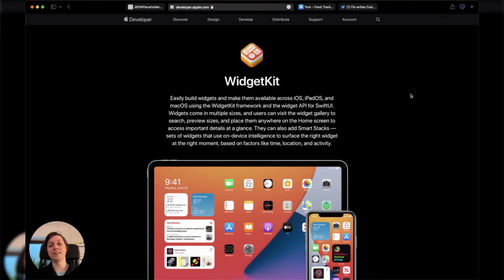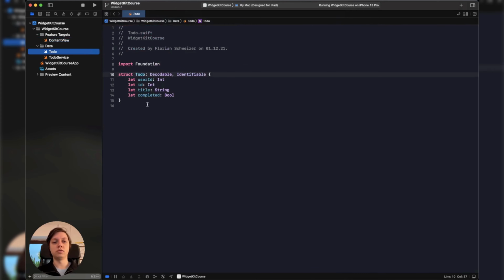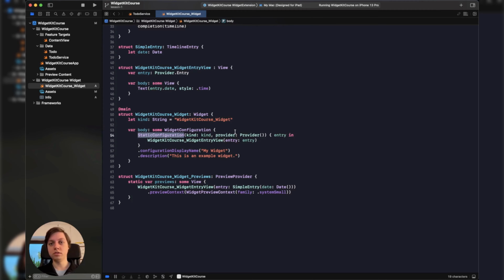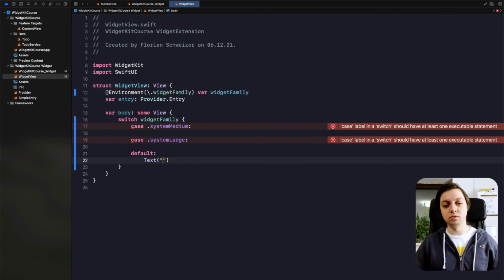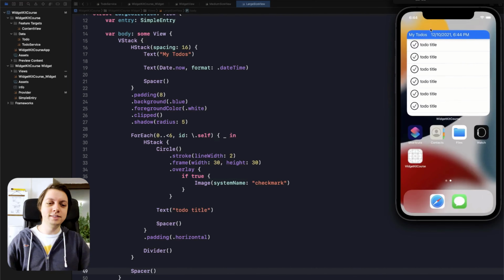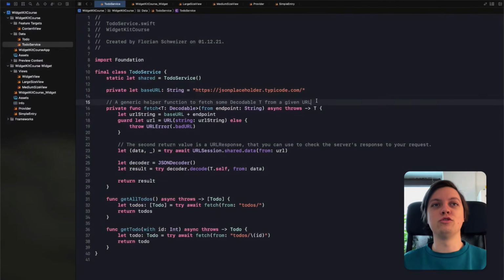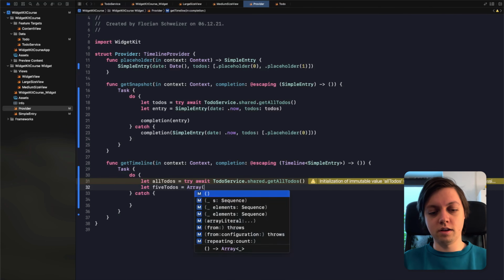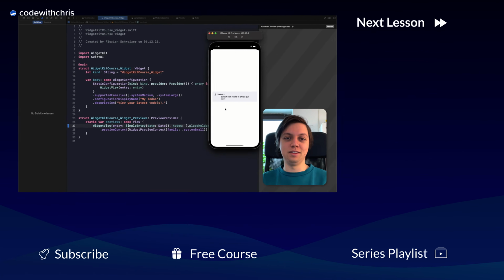Introduction to WidgetKit in SwiftUI - The Compilation Video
This series will cover adding a Widget to an existing app. All major aspects of WidgetKit will be discussed, including Timelines, Policies, Size Classes and much more.

Timestamps:
00:00 Lesson 1 - Overview and Project Introduction
24:34 Lesson 2 - Size Classes & Deep Links
46:32 Lesson 3 - TimelineProvider & Wrap-up